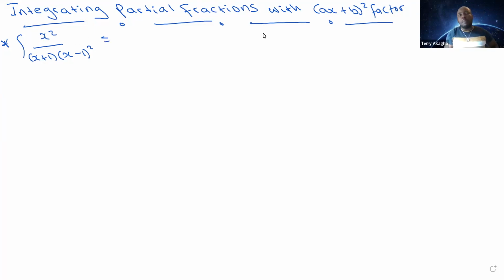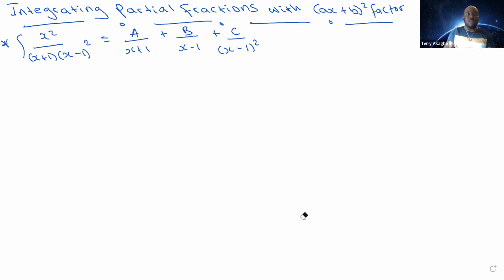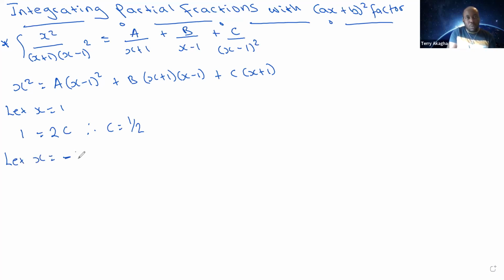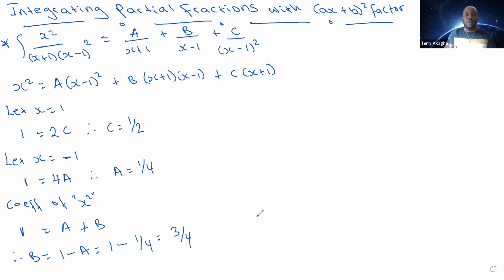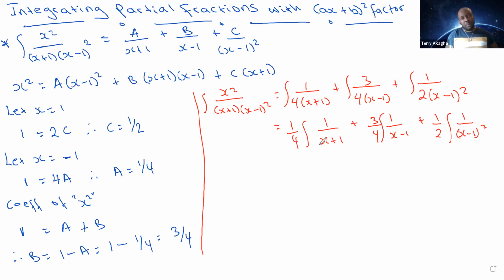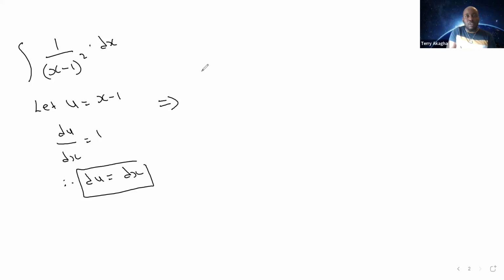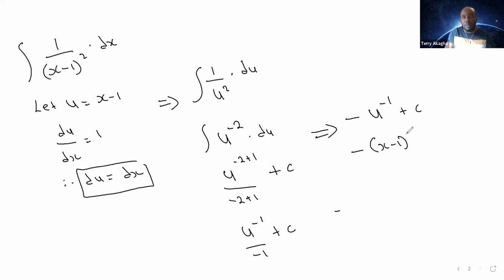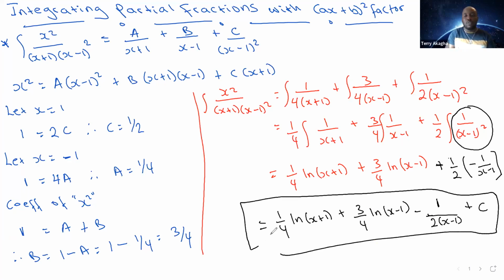17 of 22 - Integrating Partial Fractions with (ax+b)^2 factor - Integration Part 3 - with Terry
Here we integrate partial fractions with (ax+b)^2 factors